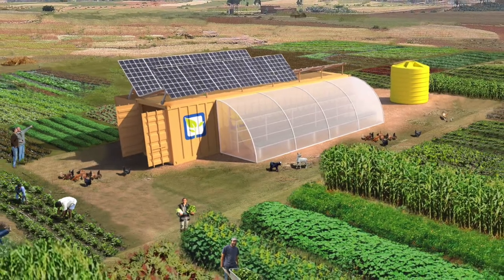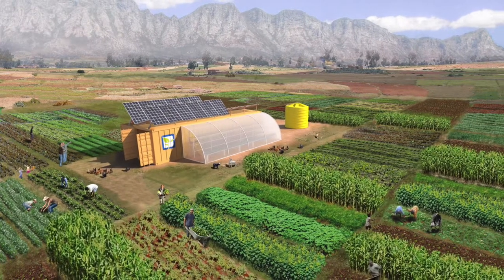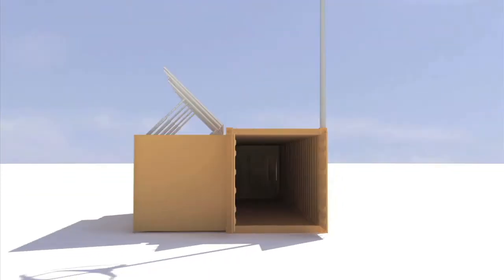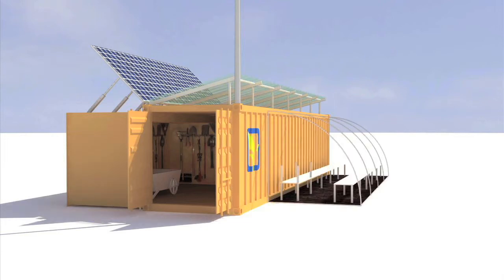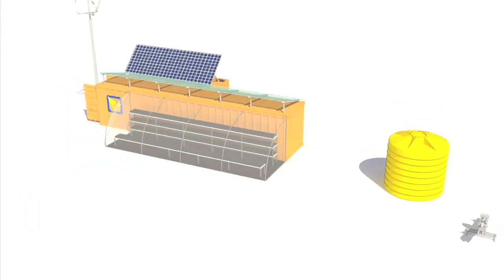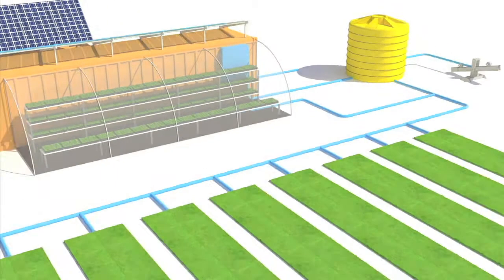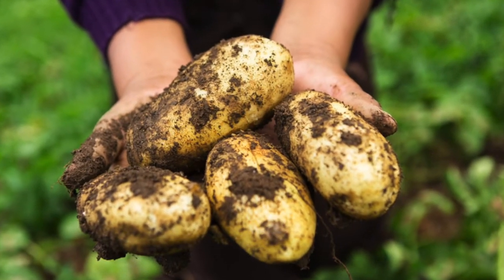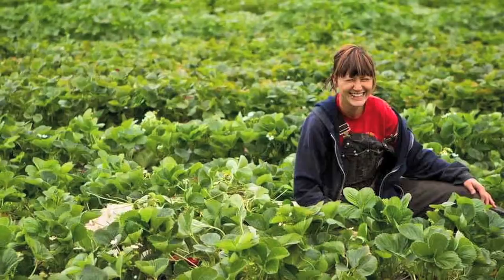TackleBox Lab: Farm from a Box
The knowledge, technology, and tools are available today to make equitable access to food a reality. With depleted natural resources and lack of access to nutritional food, it is time to shift the focus from mass production to food production by the masses.

As Farm from a Box's nonprofit R&D arm, TackleBox Lab is dedicated to the scientific research of sustainable agriculture and clean energy  technologies that can help supply for the needs of the planet.